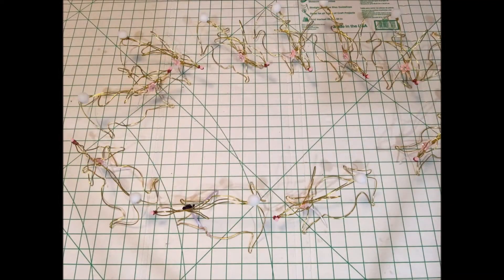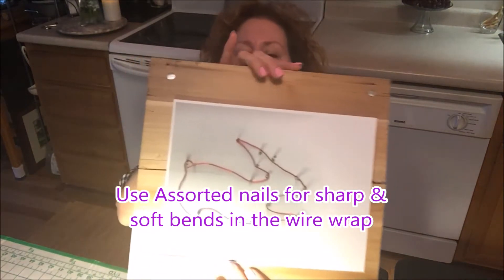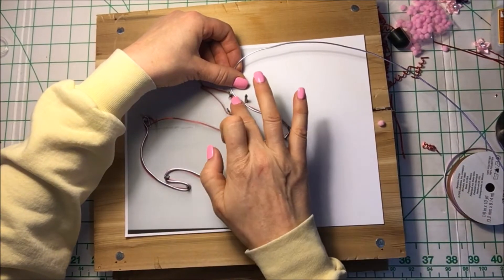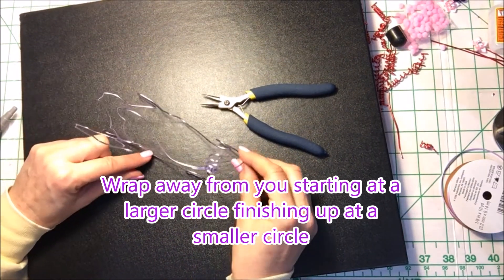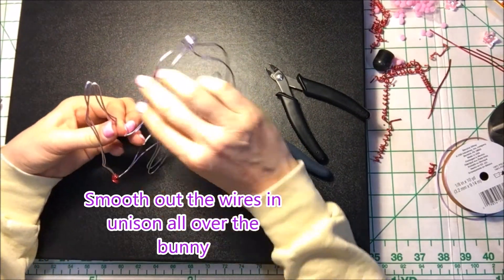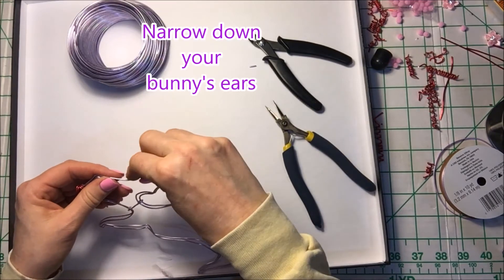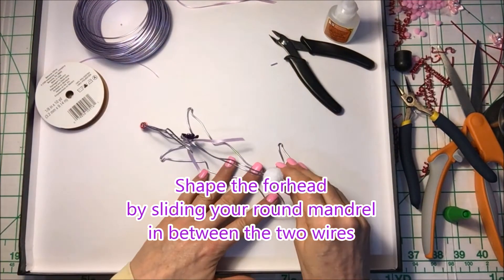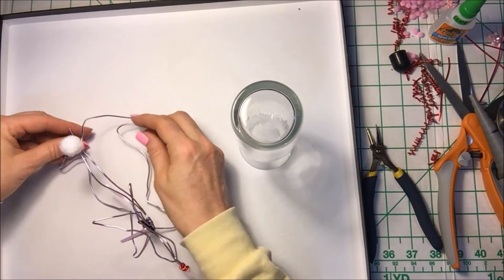How to make a 3-D Bunny Wire Wrap for Menu's, Cards, Recipes & Photos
This cute tutorial will teach you how to make a 3-D wire wrap.  I made a bunny.  You can take this idea and make lots of other animals with this concept.  I'd love to see what you come up with!